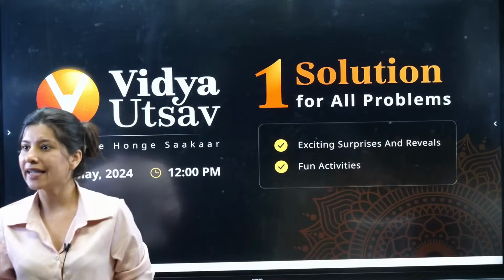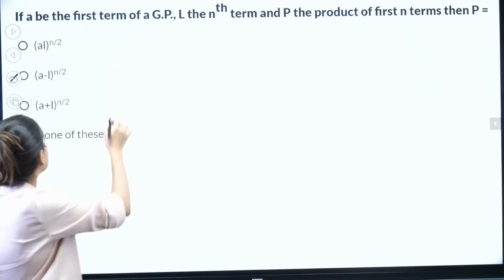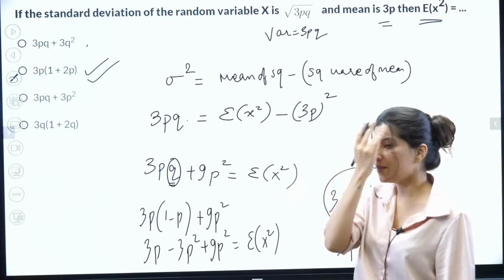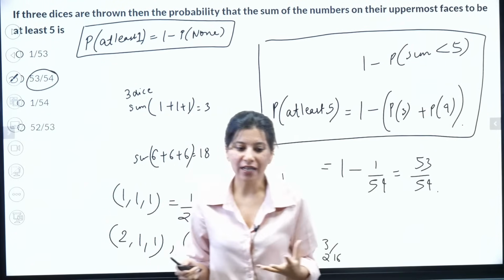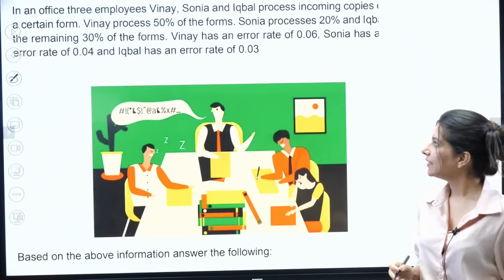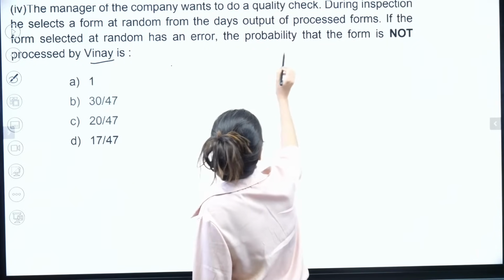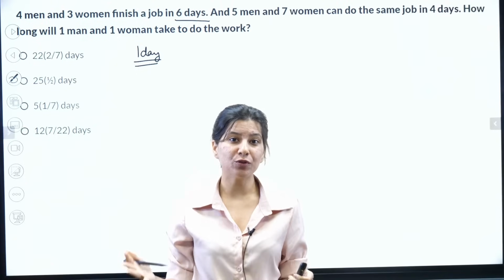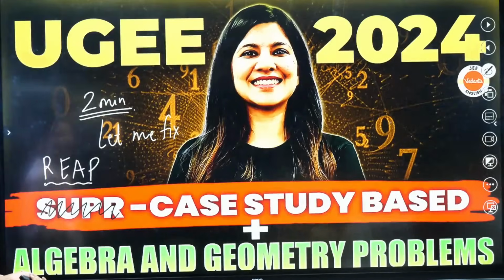UGEE 2024 SUPR - Case Study Based, Algebra, and Geometry Problems | Namrata Ma'am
🌟Fill Out The Form For Admission Enquires 👉 Why All Black?

🔍 Looking to ace your UGEE 2024 exam? Dive into challenging case studies, algebra, and geometry problems with Namrata Ma'am! 📚 Get ready for a comprehensive review that will sharpen your analytical skills and boost your confidence. From real-world scenarios to intricate mathematical concepts, this session has it all!

💡 Explore practical applications of algebra and geometry in various fields, and master problem-solving techniques that will set you apart. 🌟 With Namrata Ma'am's expert guidance, you'll tackle complex challenges with ease and precision. 🎓 Whether you're gearing up for UGEE or simply eager to enhance your math skills, this is the perfect resource for you. 🚀 Unlock your full potential and excel in your academic journey.

Don't miss out on this opportunity to level up your math game! Join Namrata Ma'am's session today! 💪